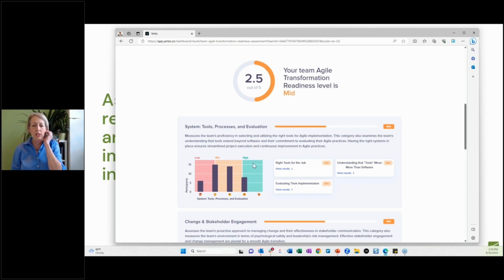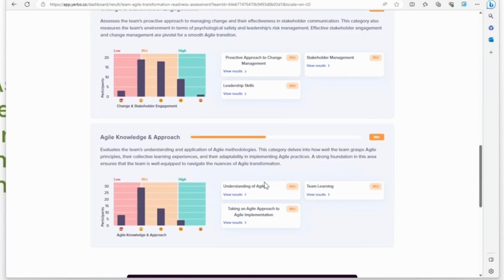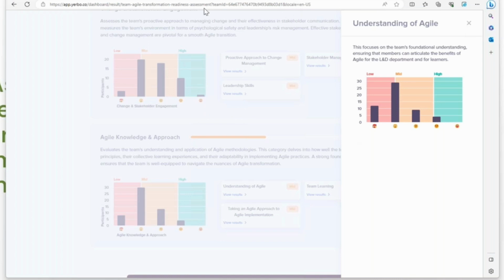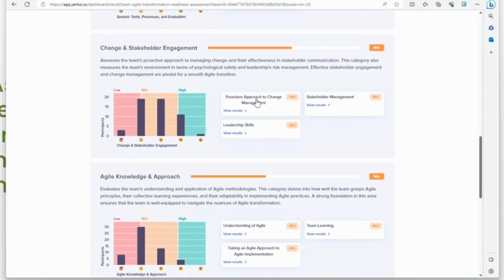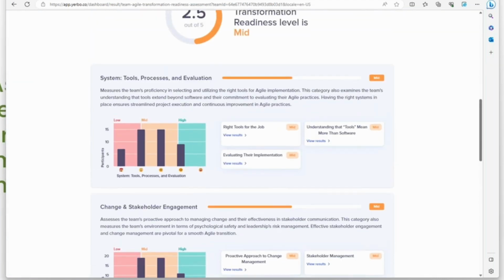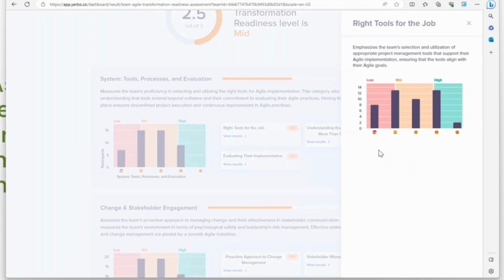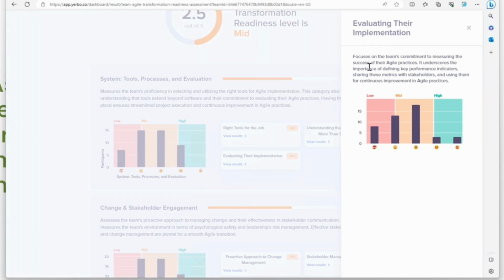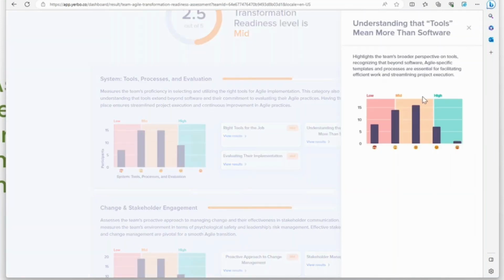Yerbo Assessment Preview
Cool tools update! Last month I did a webinar with HRDQ on implementing Agile LLAMA methods in your L&D team, and I took the opportunity to try out a new assessment tool called Yerbo. It let folks assess their readiness for implementing Agile on their teams and gave us some real time data to explore in the webinar. I’m digging Yerbo – it’s a cool tool for engaging with workshop and webinar participants, benchmarking across organizations, and sharing some personalized resources with people. (and you know me, I love the data!)

Want to do the assessment yourself? The results page also serves up some additional Agile resources.

Missed the HRDQ webinar?